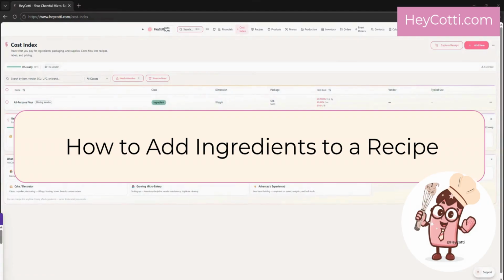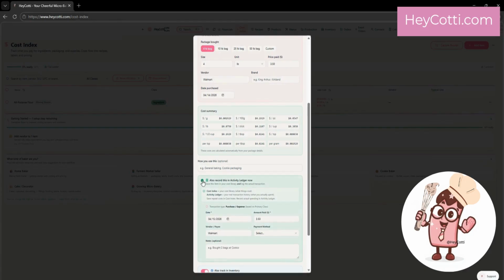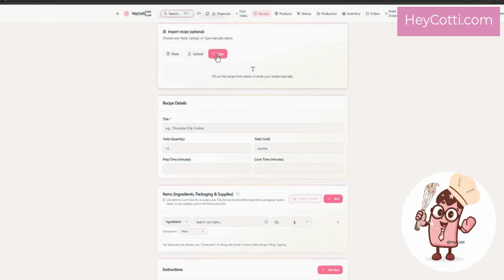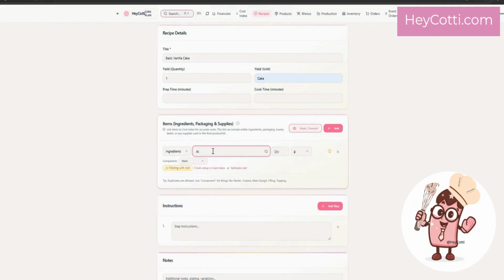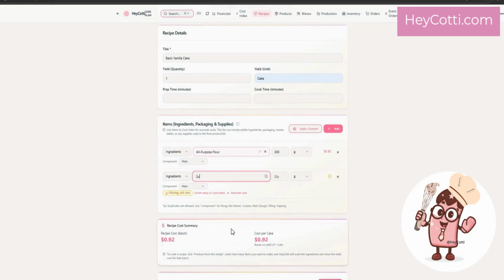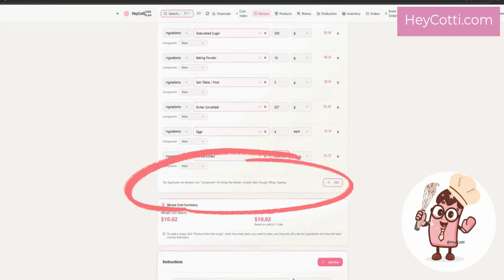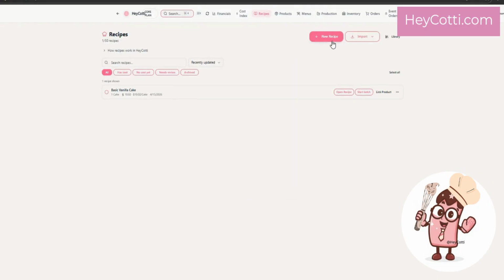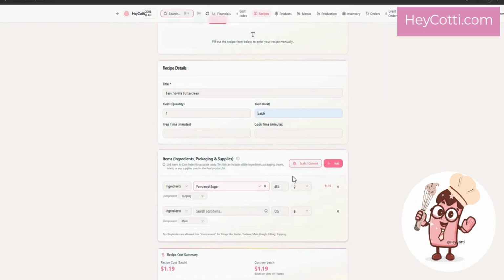How to Add Your First Recipe in HeyCotti | Vanilla Cake + Buttercream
Learn how to add your first recipe in HeyCotti by first adding ingredients to Cost Index, then building a basic vanilla cake and a separate vanilla buttercream icing recipe.

In this tutorial, the cake and icing are added separately so they can be costed more accurately and paired with other cake or icing combinations later.

This workflow helps HeyCotti calculate recipe costs using real ingredient data and creates a stronger foundation for pricing, products, production, and bakery reporting.

This tutorial is designed for small bakers, home bakers, cottage food businesses, and growing micro-bakeries using HeyCotti to build recipes with confidence.
When your costs are set up correctly, HeyCotti can help connect recipes to the rest of your bakery workflow.